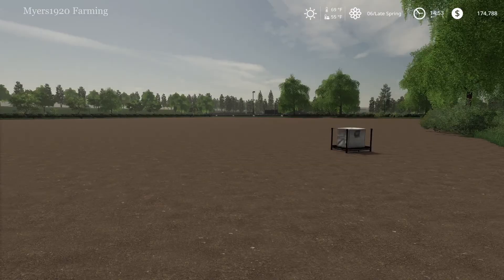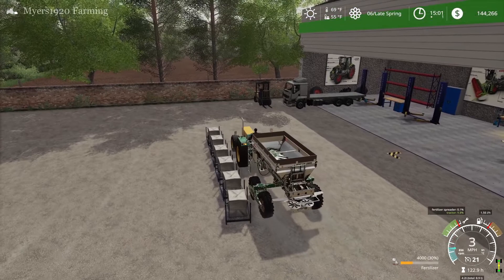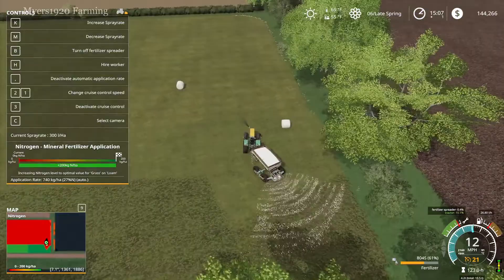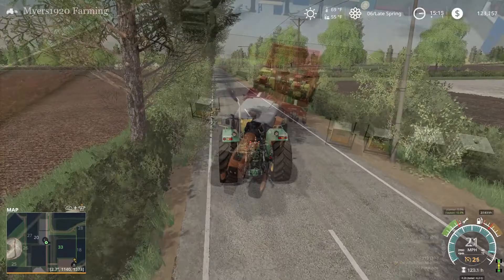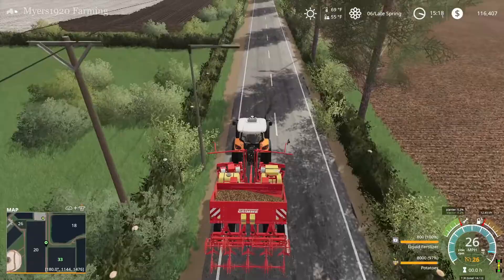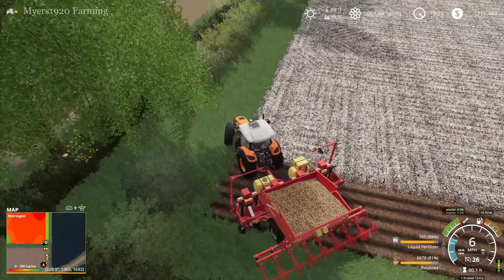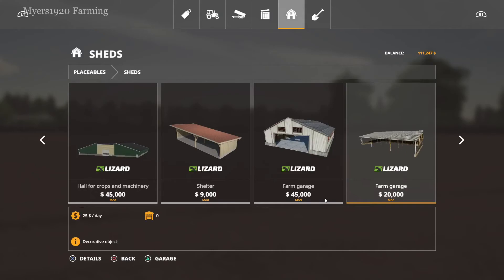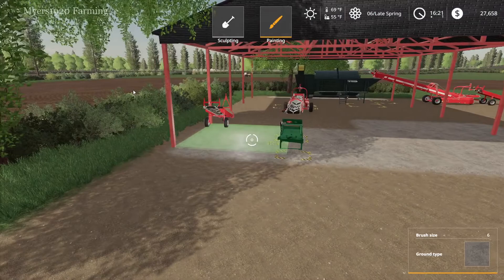Wyther Farms #6-Potato Washer and Sorter-Late Spring Year 1 Let's Play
Today we build a potato sorter and washer to prep for our potatoes. We also get potatoes planted and fertilizer spread on our grass field.